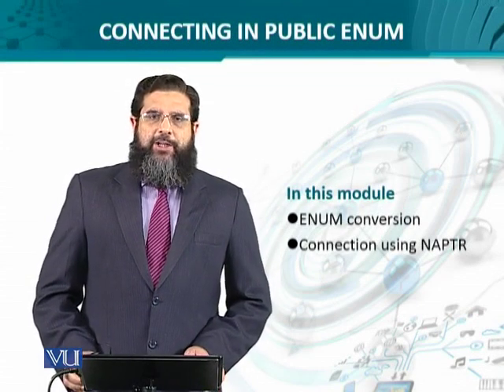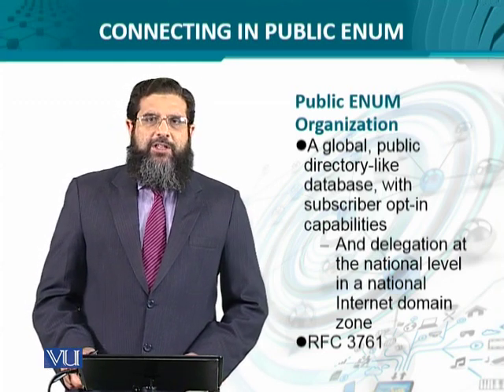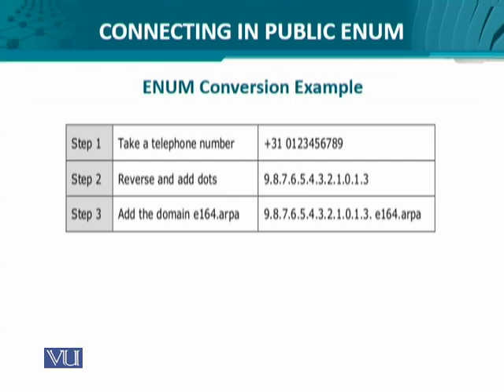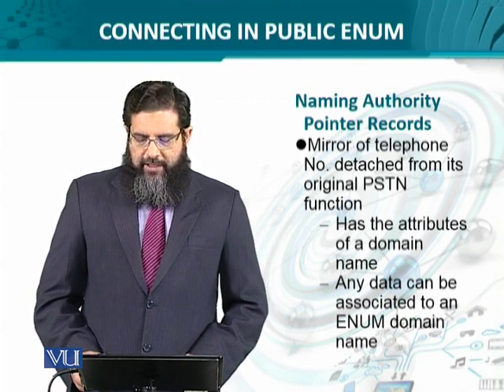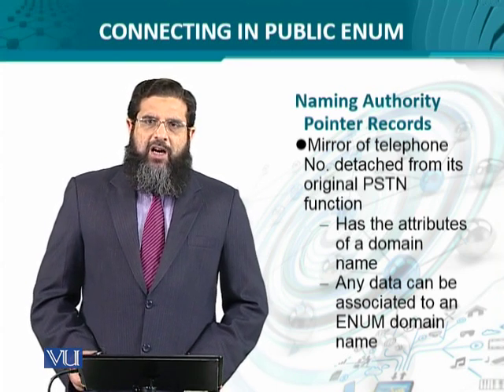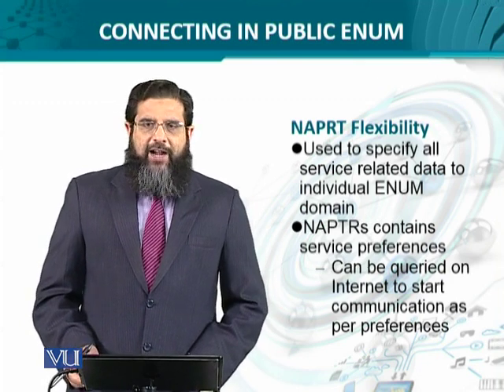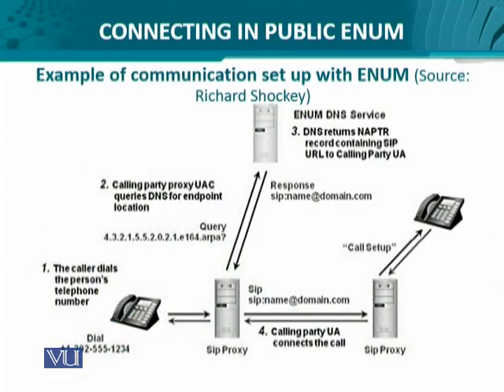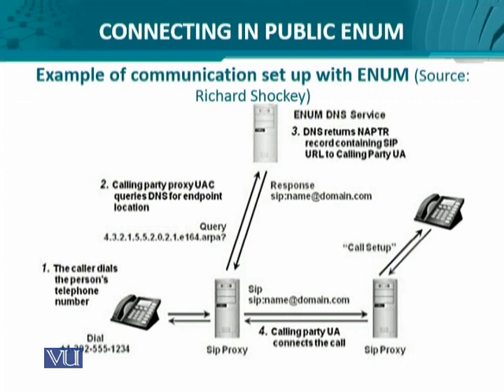Data Visualization | CS642_Topic072